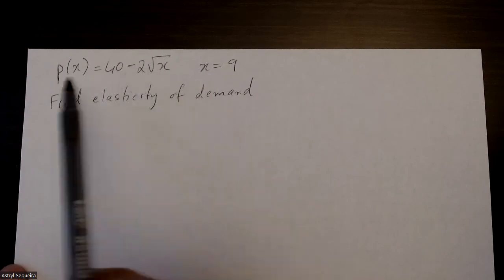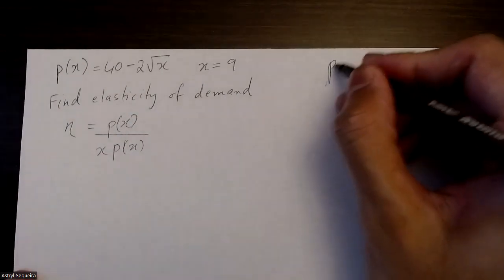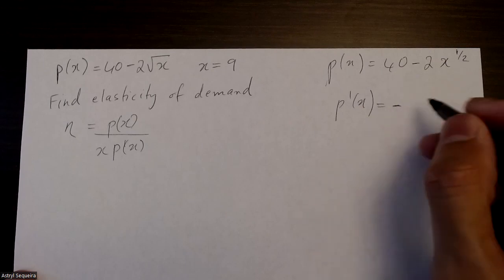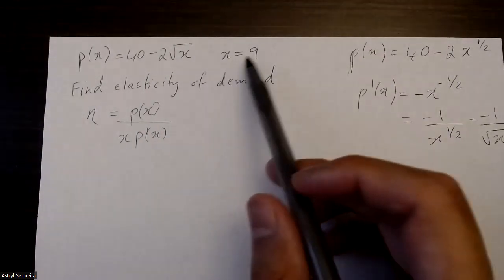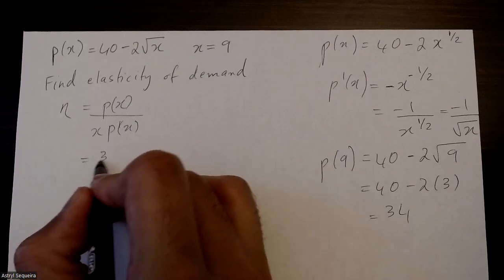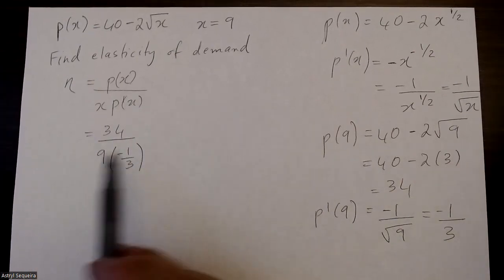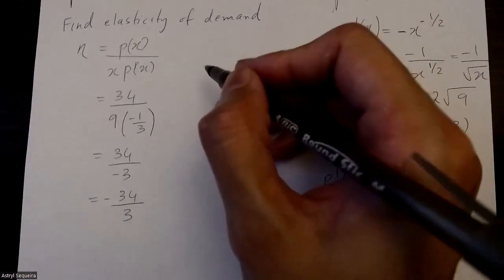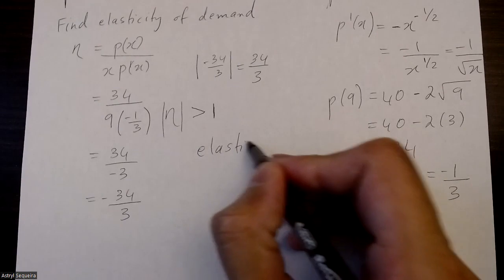UOttawa Math 1300 2017 Final Exam Question 3